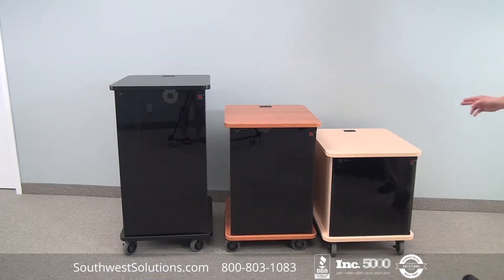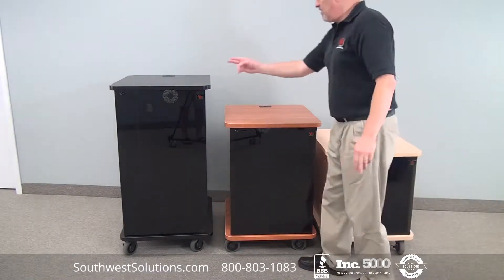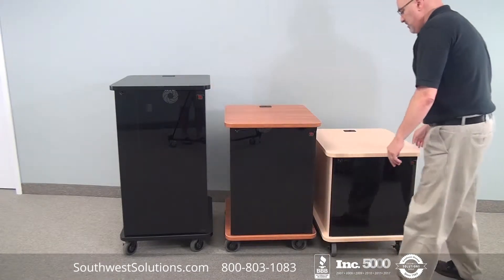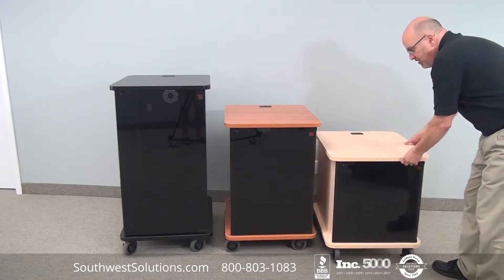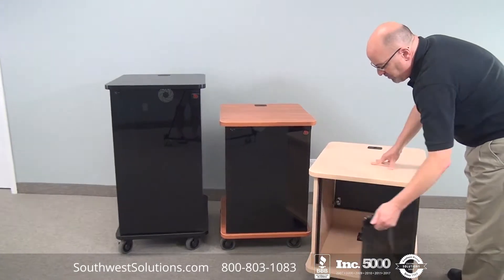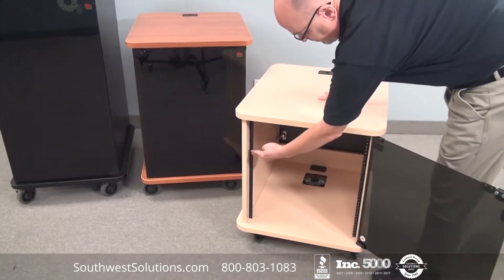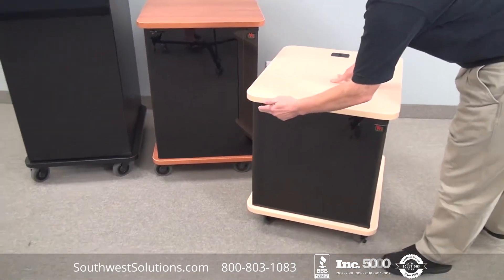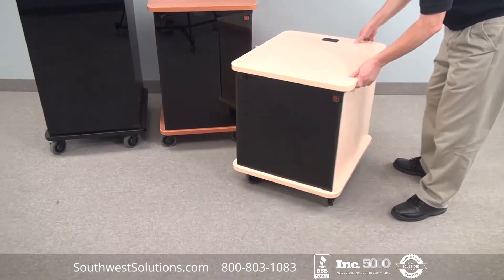Deluxe AV Mobile Rack | Rolling Audio Visual Furniture | SSG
The deluxe mobile AV cabinet rack and rolling multimedia audio visual furniture provides a flexible, durable, and clean alternative to bare metal racks.

Mobile AV Cabinet Rack Enclosure Features:
• Available in: 12-rack, 16-rack, and 21-rack units
• Furniture grade laminate
• Locking tinted acrylic front door
• Solid laminate rear doors
• Rear door fan cutout
• Heavy-duty locking casters

Follow the link to learn more lecterns and other audio visual furniture offered by Southwest Solutions Group

Want us to call you instead? Fill out this form and we’ll reach out to you ASAP